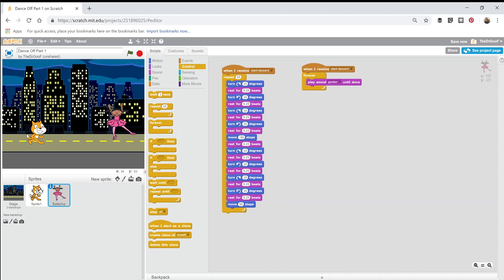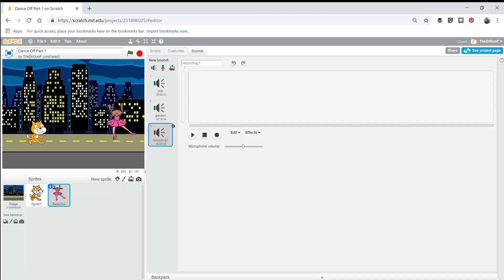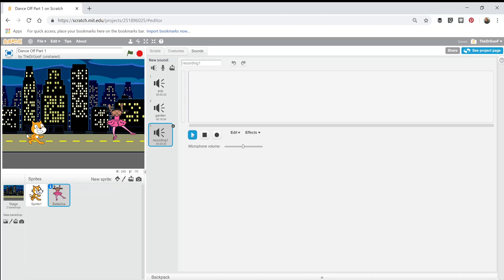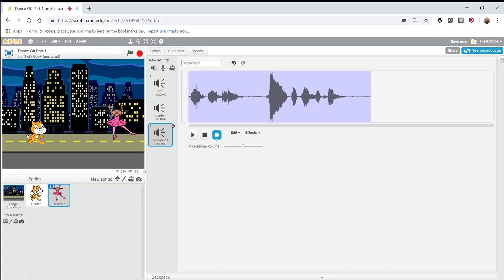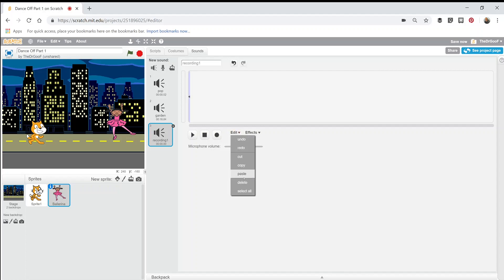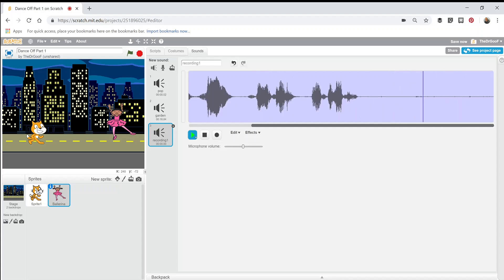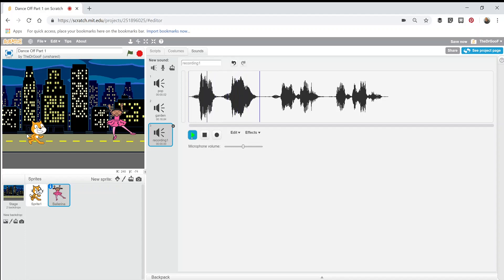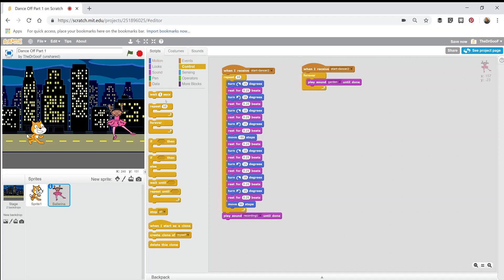Add Custom Sounds in Scratch Programming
Add a custom sound with scratch programming is fun and simple. This video will show you how to do just that.